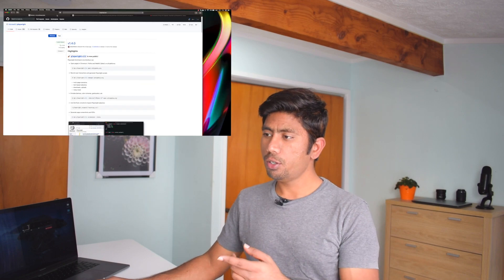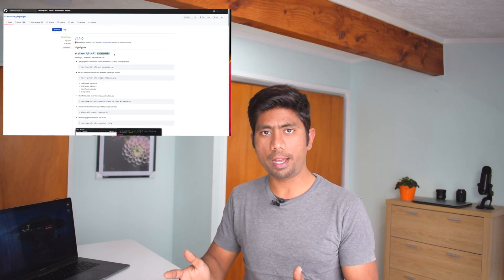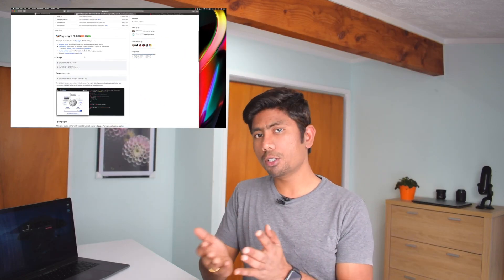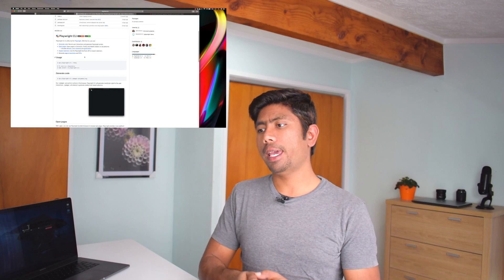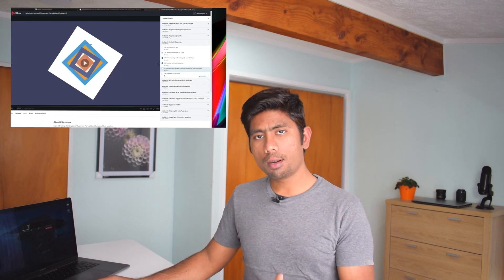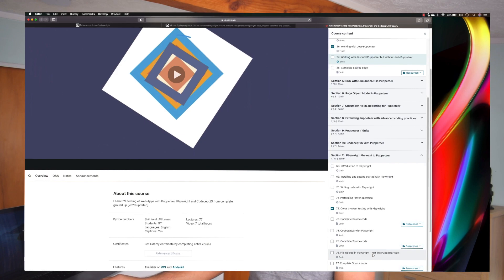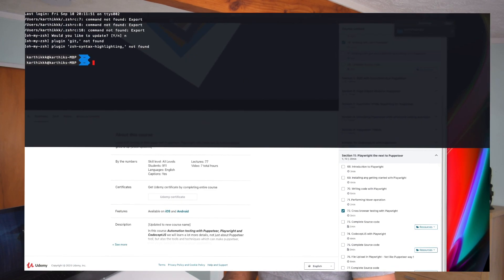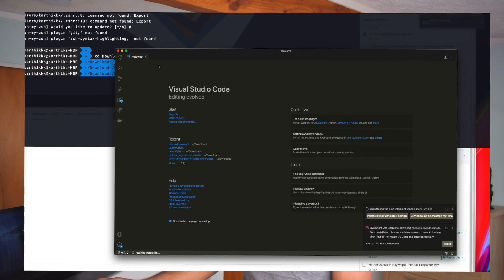Playwright CLI with all new test recorder, video capture and more features ...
In this video, we will discuss the all-new Playwright 1.4.1 features like

1. Playwright CLI
2. Playwright video recorder
3. Playwright CLI debugger and more..